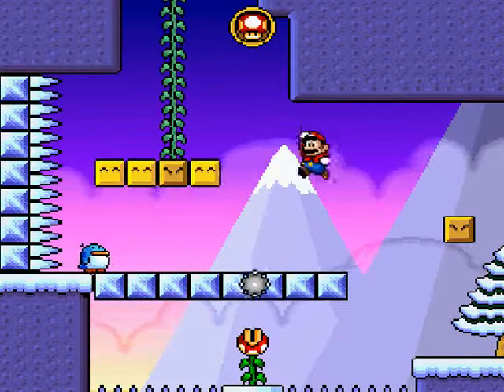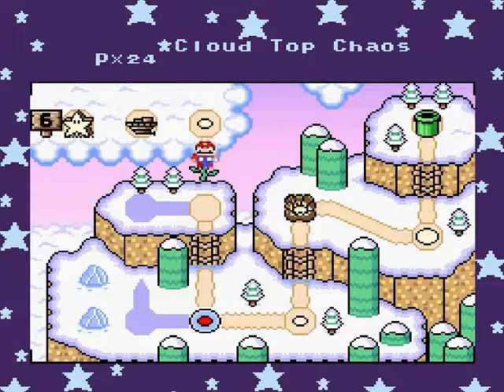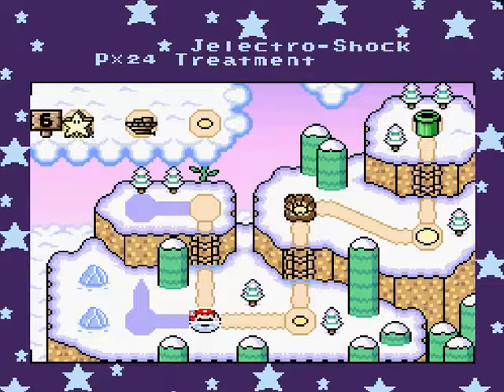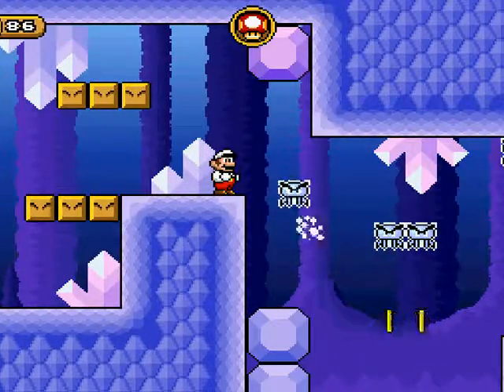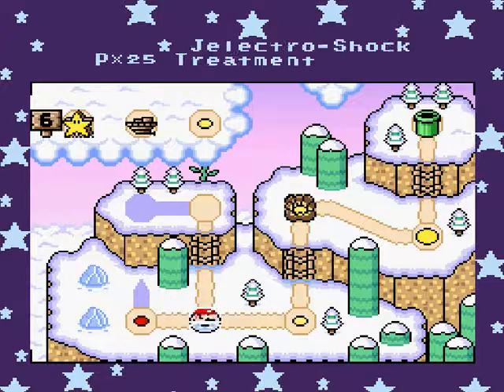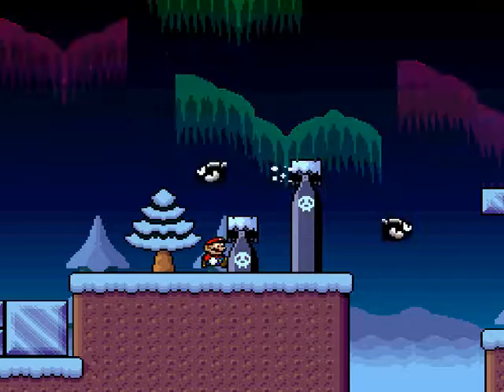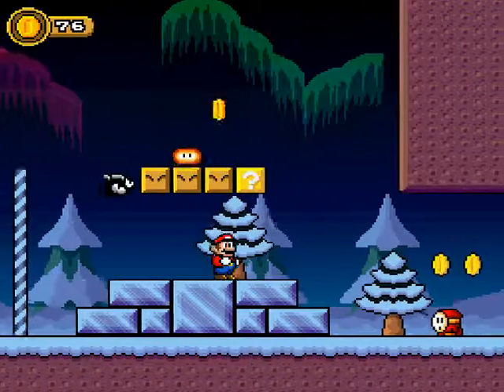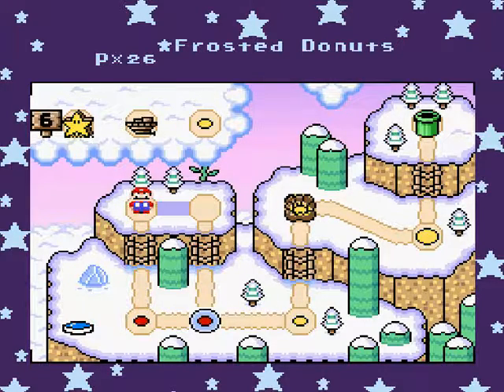Let's Play Super Mario Land 3: Tatanga's Return Part 12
Part 12 of Dr.Soybean's blind let's play of Super Mario Land 3: Tatanga's Return.